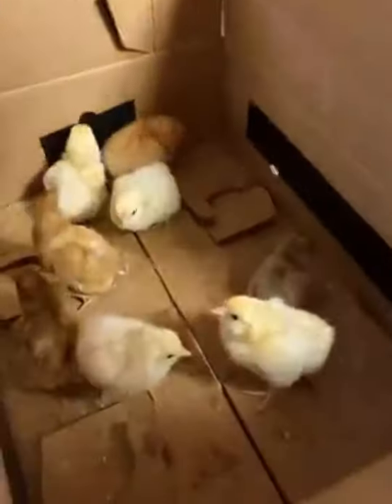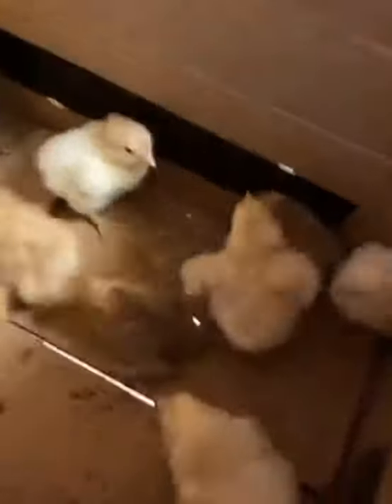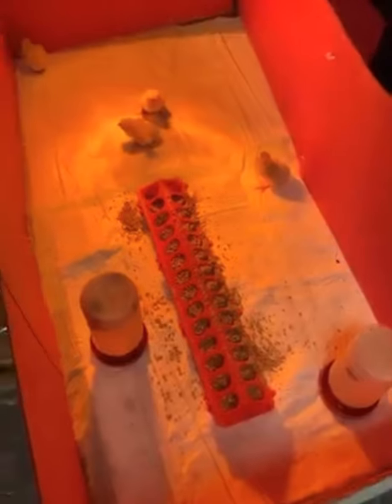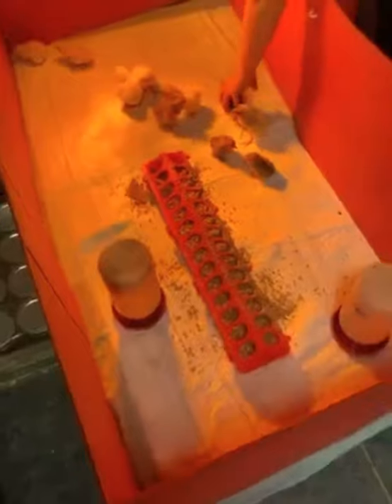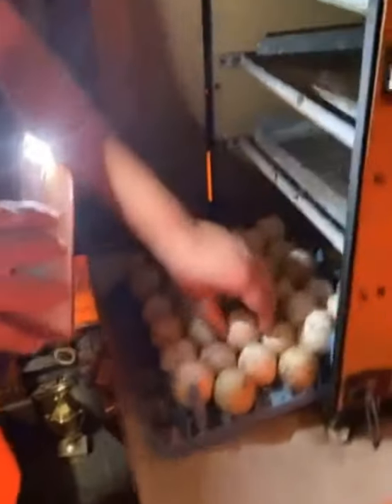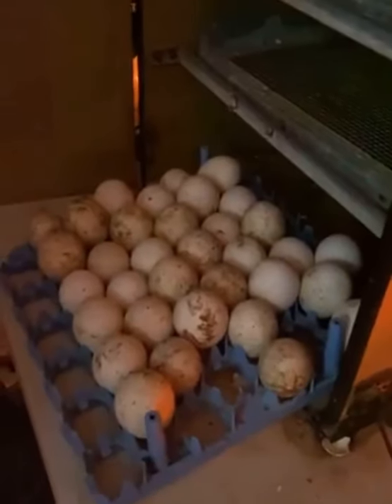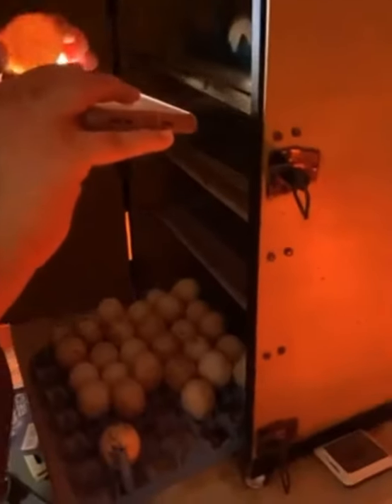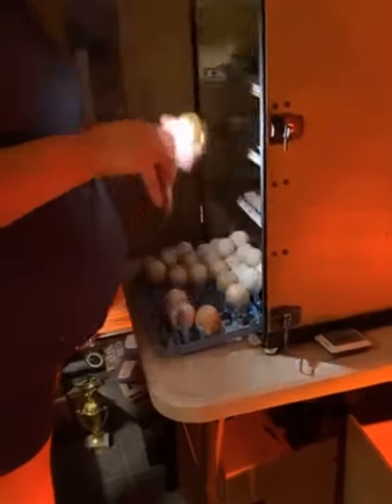Moving day part 2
Each week we move chicks from the hatchery!